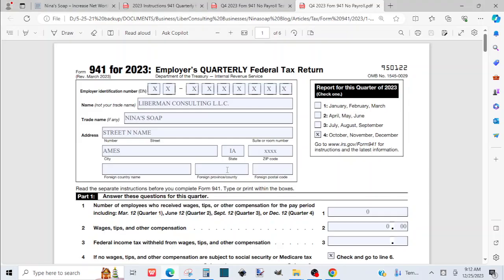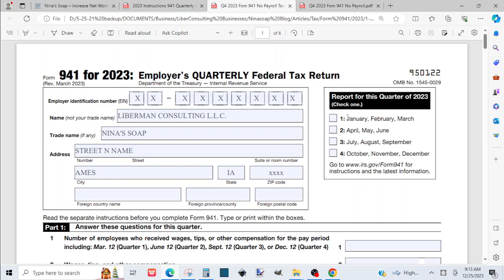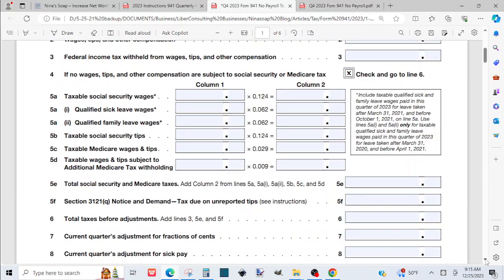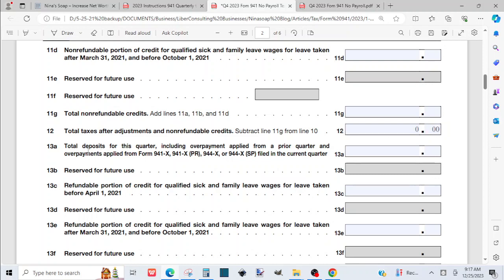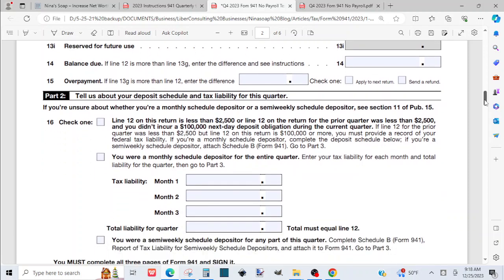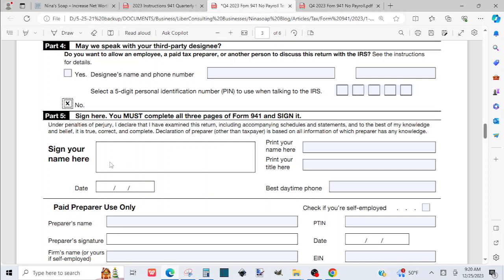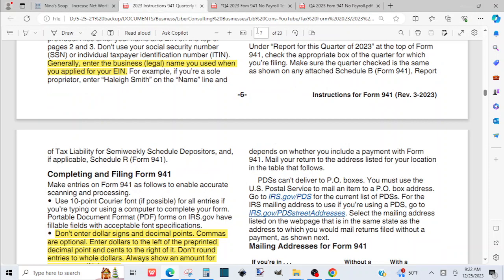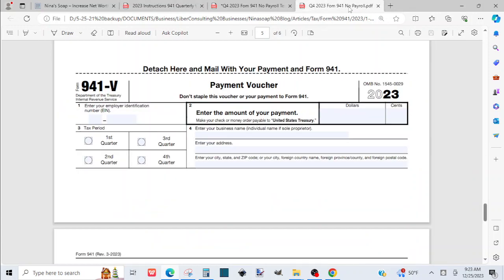How do I fill out form 941 if I have no employees 2023 Q4 11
To file Form 941 Employer Quarterly Federal Tax Return when you have no employee or paid $0 wages for quarter 4 you do the following:
Download Form 941 and its instructions from the IRS website.
Enter your business information.
Check quarter 4 in the box on the right side of the form.
For any line that is 0-dollar amount, leave is blank except Line 1, 2, and 12.
Print the form out.
Review and sign if you are one of the owners of the business.
Make a copy to keep for your business record.
Mail the Form 941 for quarter 4 via USPS certified mail to the address found in the IRS instructions for Form 941 in the column “Without Payment
If you are required to file IRS Form 941 Employer Quarterly Federal Tax Return and you have no employee in 2023, or you are an employee of your own LLC taxed as an S corporation and you didn’t collect any salary, you still need to file form 941. It is a quarterly return filed at the end of every quarter.
In general, if you are required to file Form 941, you are expected to file it every quarter even if you don’t have payroll tax to report.

How to choose your payroll tax deposit schedule for 2023 if you file IRS Form 944